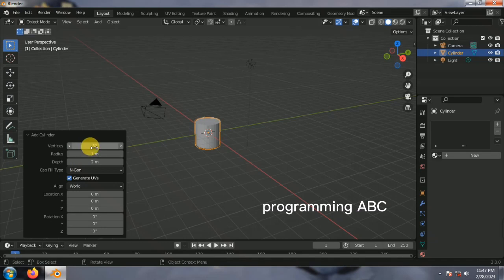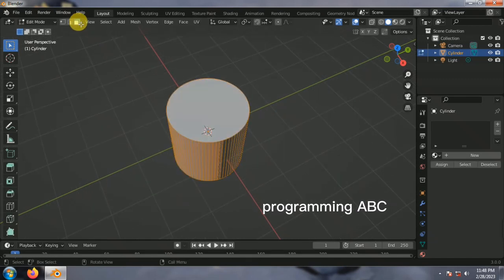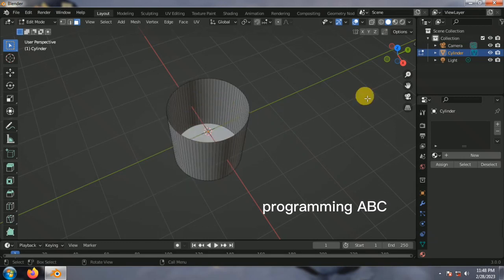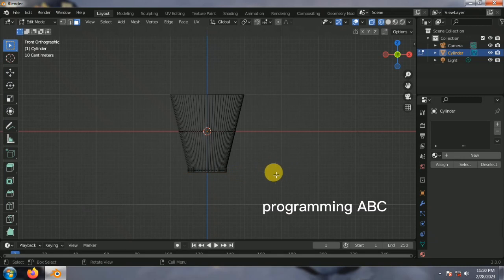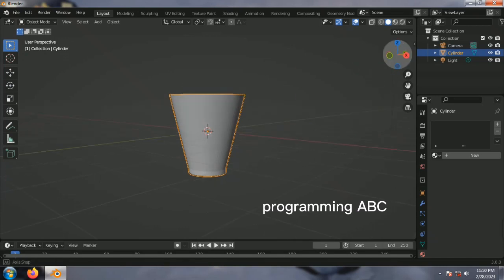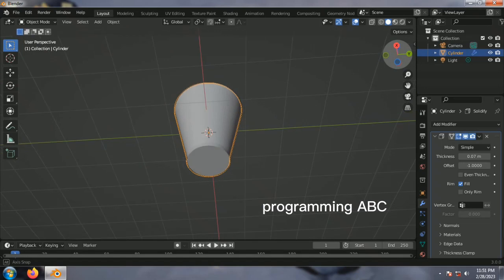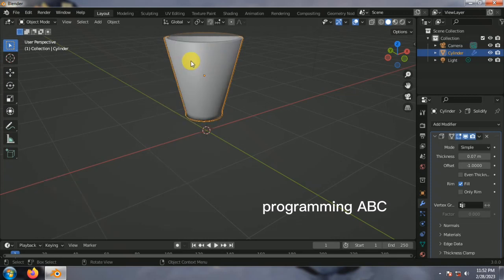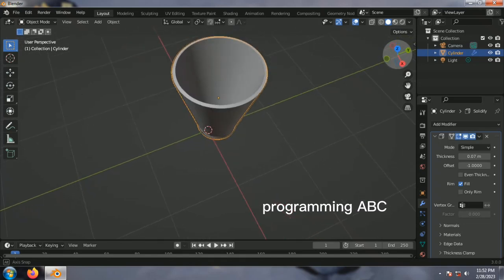Blender 3d glass ৷৷ ব্লেন্ডার ৩ডি গ্লাস বানানো